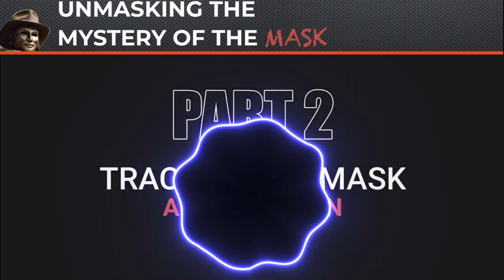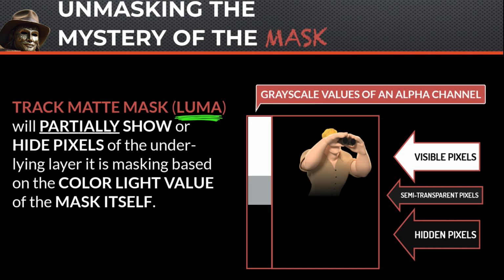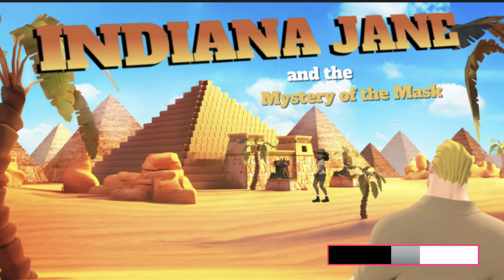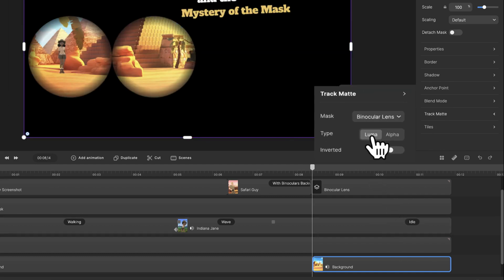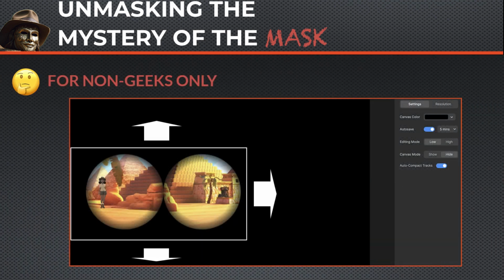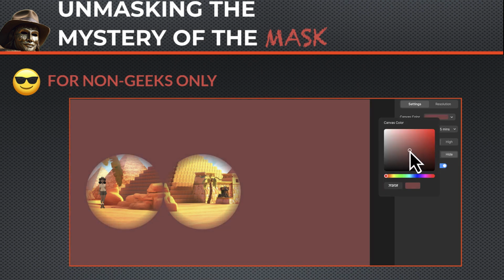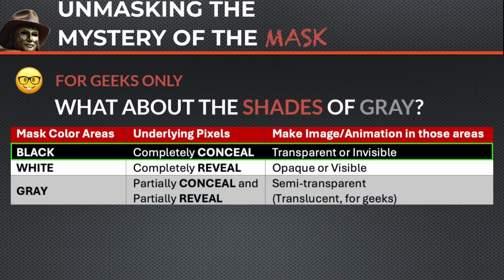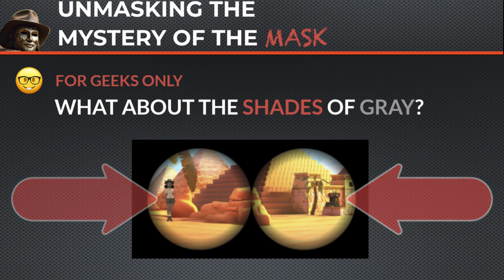Unmasking the Mystery of the TRACK MATTE MASK in Create Studio: Part 3 of 8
In this channel, I go beyond the basics of Create Studio to show you TOOLS, TIPS, and TECHNIQUES for making CREATIVE CONTENT while at the same time having fun learning (Edutainment - Educating while Entertaining).